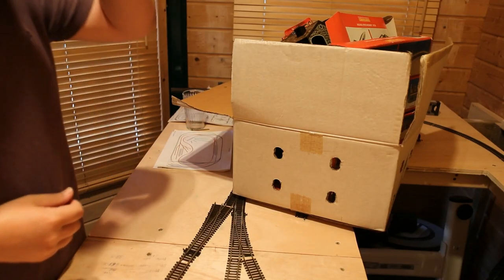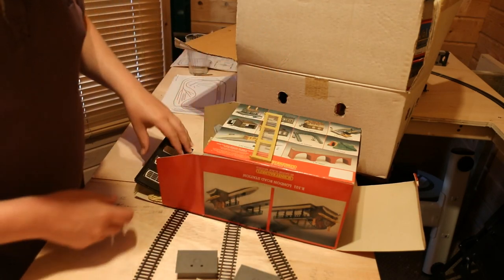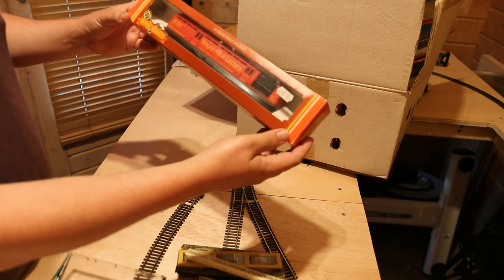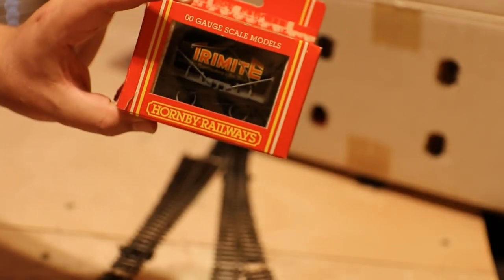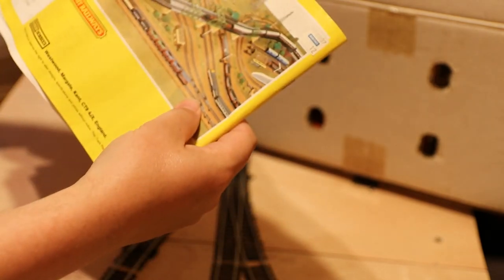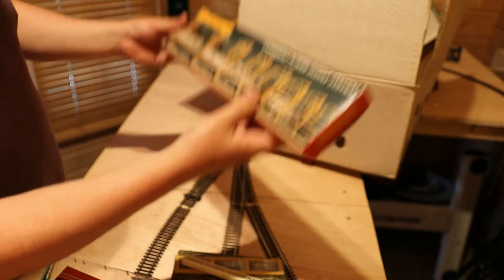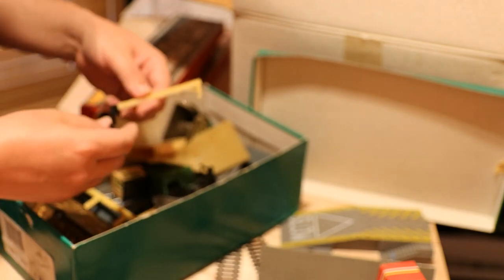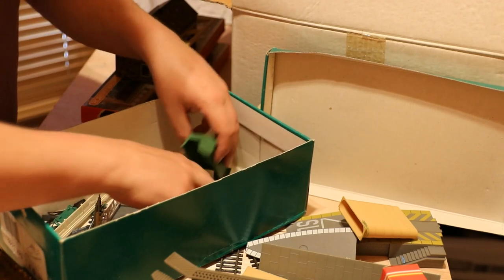Golden Oldie Goodies!! - Surprise Box - Hornby Kit 1990 -2000's (including powered Turntable!!)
I have received a box of goodies that my uncle was going to throw out!! I hope they've been stored well. How much would the kit be worth in today's money, join me to find out. I will update the comments section as I work out how much the modern equivalents are worth. It could be a fortune. Any input you can provide please leave in the comments below. Be kind to elderly relatives :) .

A thought occurred to me as I was going through the box. Can I do my whole heritage line (Purple line, details for free? Just using bits that I find/are given to me, are little gems you get when you buy a loco and find some R600. I know the detail on models back then was not as good as now and the wagons have plastic wheels, but I think with some weathering I can make them look a lot better. DO you think it's doable? Join me in upcoming videos to find out. Also to see if I can get the Turntable to run!! 20 years is a long time in storage.

List of kit:

Hornby Buffer Stops ~£3.00
Hornby Powered Turntable ~£74.99 (from Hornby site)
Mail Coach ~£40.00 (ouch!)
Trimite Wagon ~£8.00
Hunt Wagons 2 x ~£7.00
Water Towers ~£
London Road Station ~£
Platform sections ~£5.00
Bridges ~£

Cheers!

Hornby Select
Camera - Canon EOS 80D